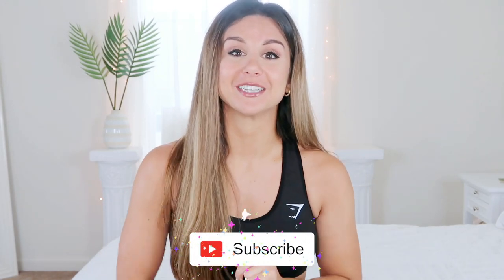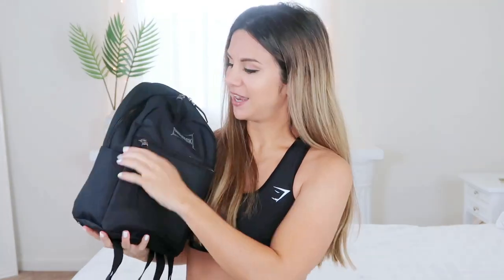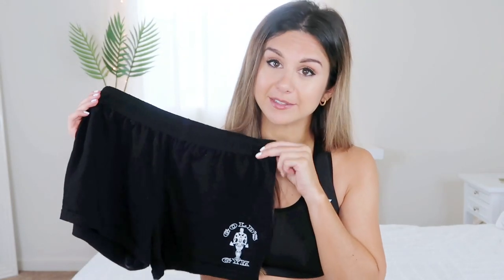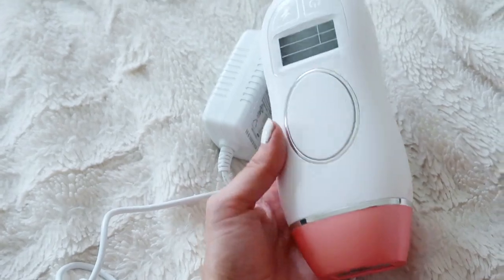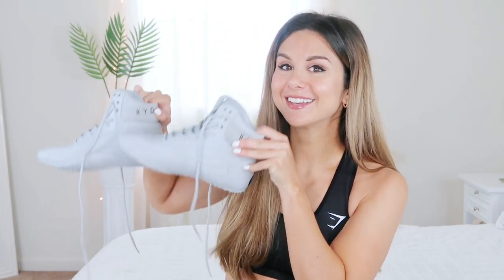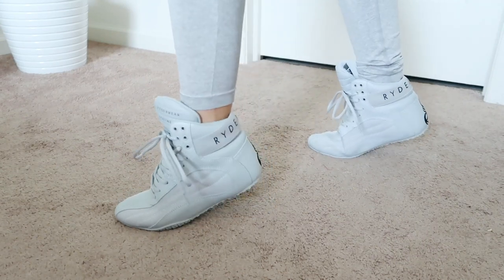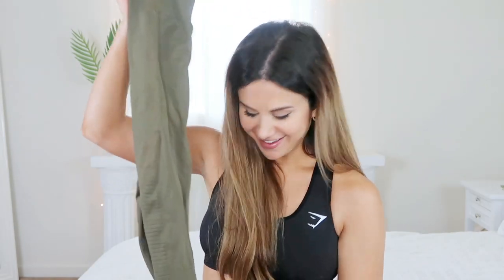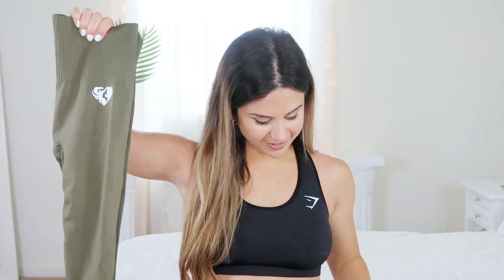MONTHLY ACTIVE FAVORITES 2019! GYMSHARK, WOMEN'S BEST | ASHLEY GAITA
UPDATE: I do NOT recommend the ExoBeauty Laser Hair Remover that was shown in this video. I like to keep it super honest on this channel and I felt this was a very necessary update. :) xo

GYMLETICS BARBELL PAD SET
GOLD’S GYM SHORTS

*All Women's Best Power Collection shown in video are in a size small."

*MY MEASUREMENTS*:
Height: 5' 3"
Bust: 31"
Waist: 25"
Hips: 37"